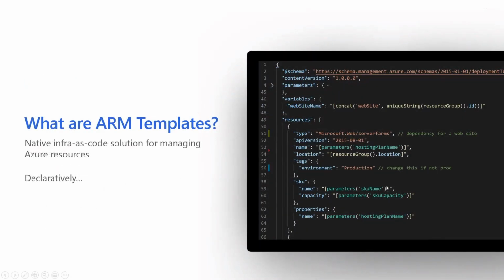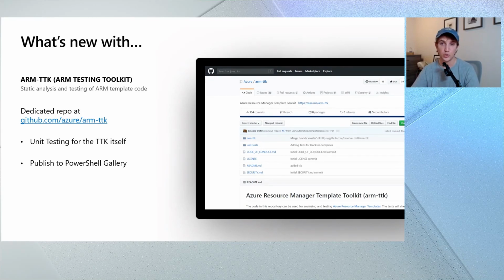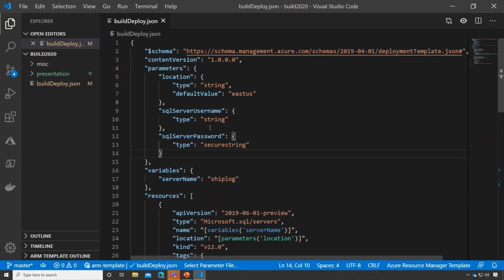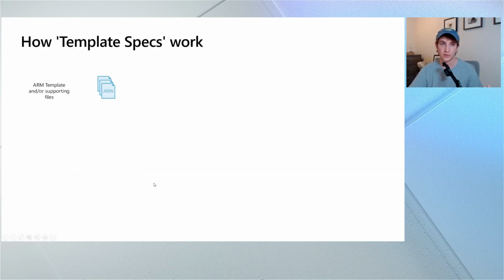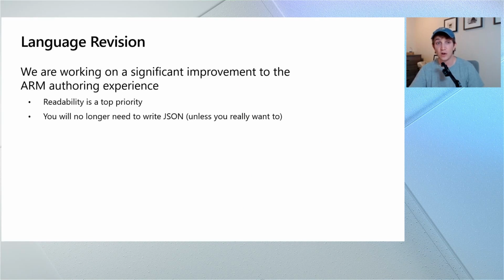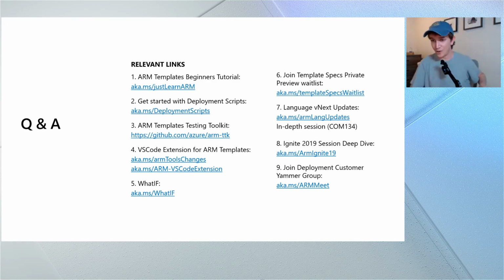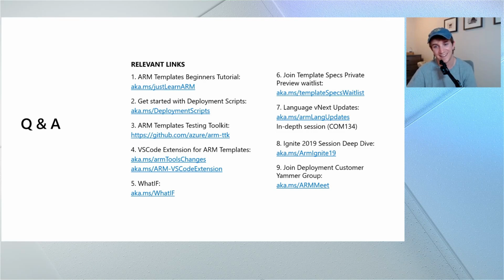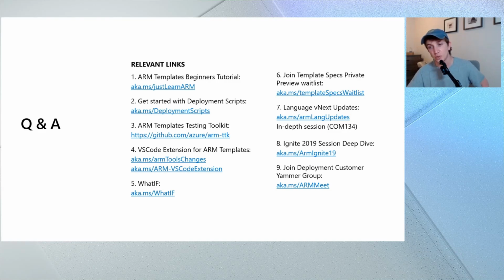Microsoft Build 2020 Infrastructure as code build Azure applications with ARM templates